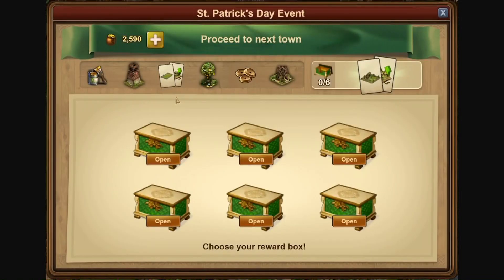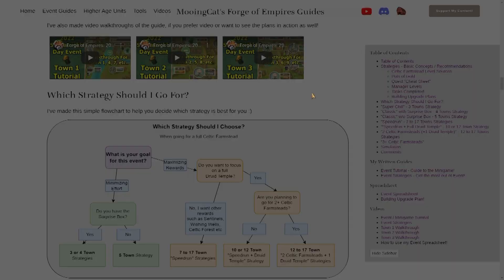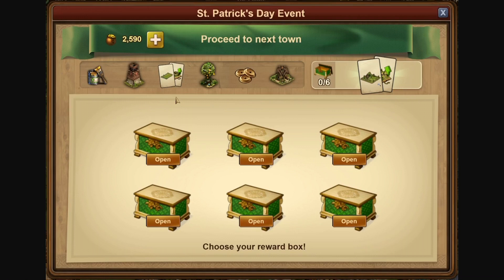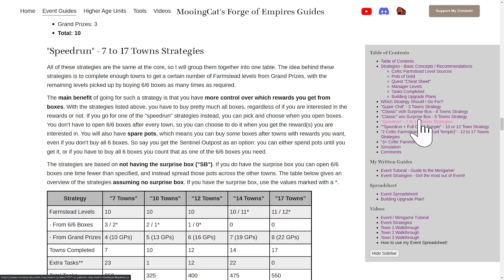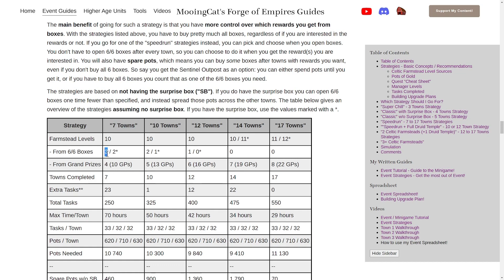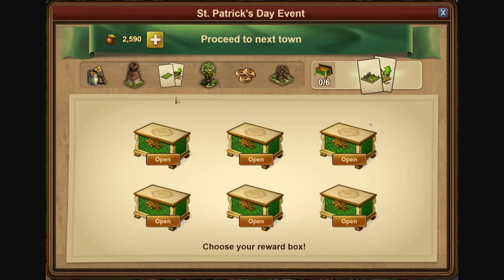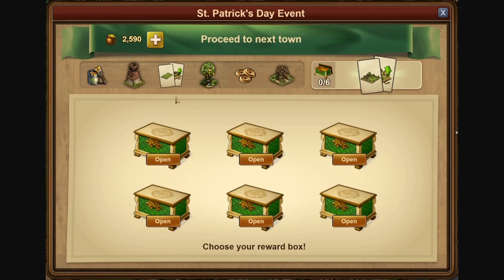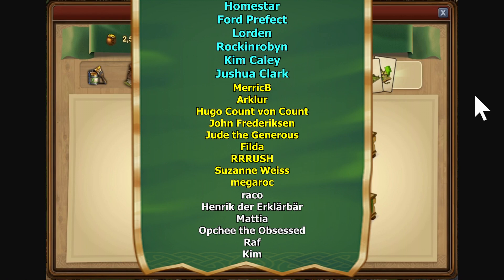Forge of Empires: 2022 St. Patrick's Day Event - Should you buy all 6 boxes after a town?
In this video I quickly go over how to determine if you should buy all 6 boxes after a town :)